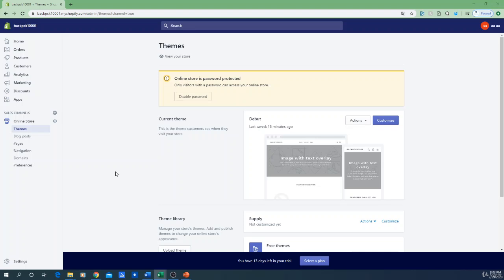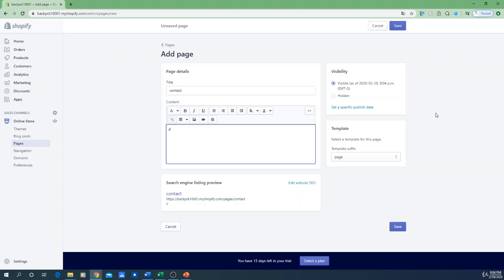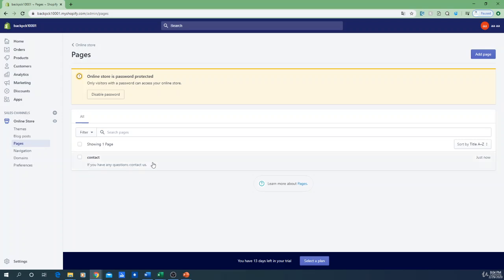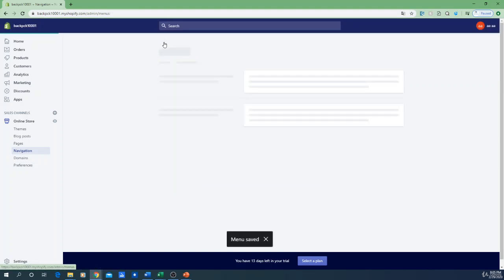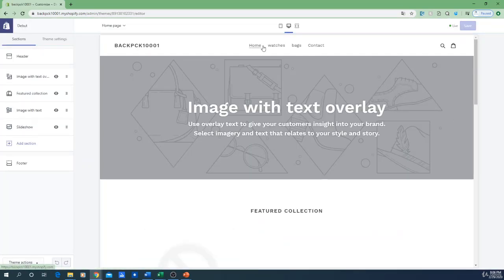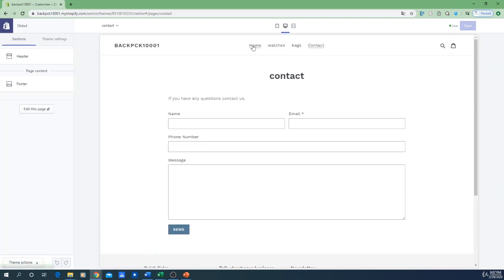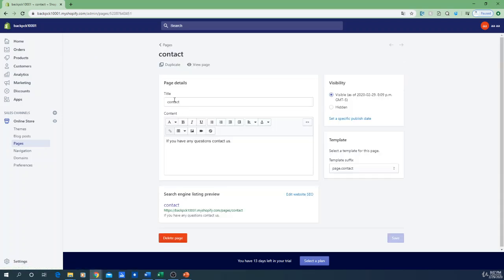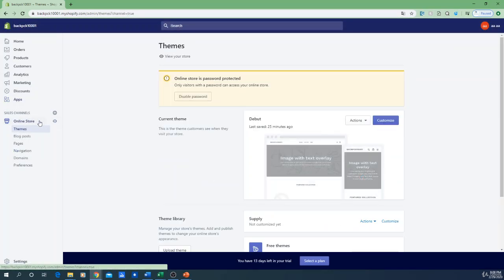3 Critical Mistakes to Avoid When Creating a CONTACT PAGE in Shopify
7️⃣ Adding a Contact Page
🔵 Title (100/100): How to Add a Contact Page in Shopify 2025: Customer Support & Trust Building Guide
📌 Description (5000 Characters):
📞 A contact page is essential for customer trust! In this tutorial, we’ll show you how to create and customize a contact page on Shopify to improve customer communication and boost conversions.

🔹 What You’ll Learn:
✅ How to Add a Shopify Contact Page in 2 Minutes
✅ Best Contact Page Layouts & Design Tips
✅ How to Add a Contact Form & Email Support
✅ How to Link Customer Support & FAQs for Better UX

💡 A well-designed contact page helps build credibility, increases sales, and reduces chargebacks. Follow this step-by-step guide to set up your contact page in minutes!

📌 Tags (500/500):
Hastags:
Here are the hashtags without commas: